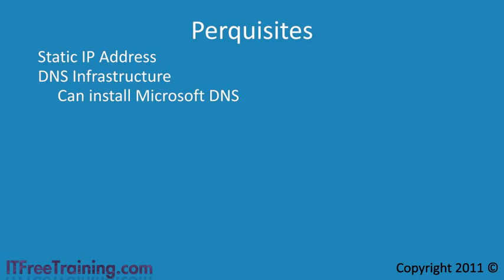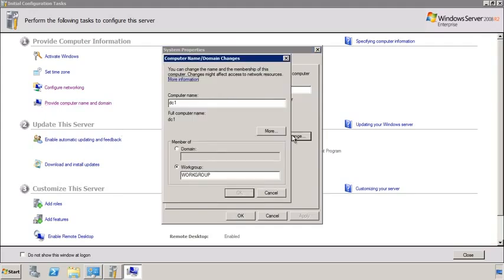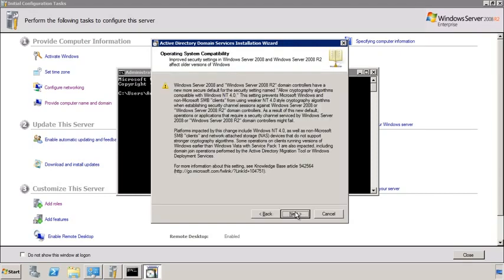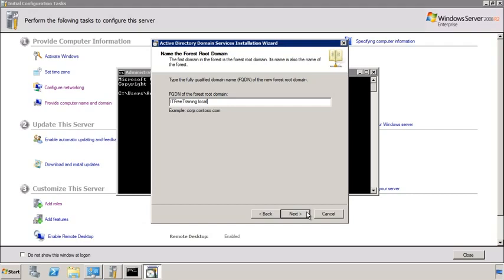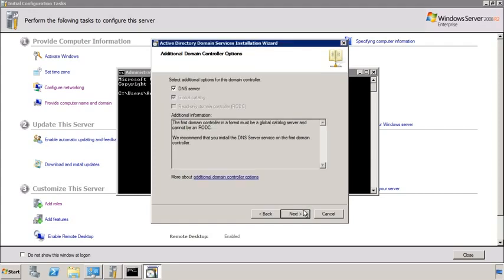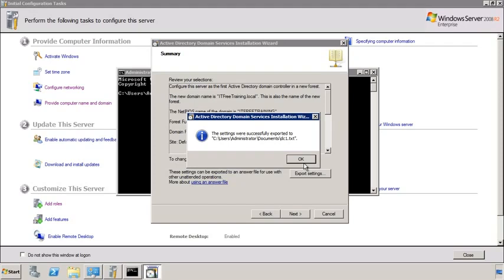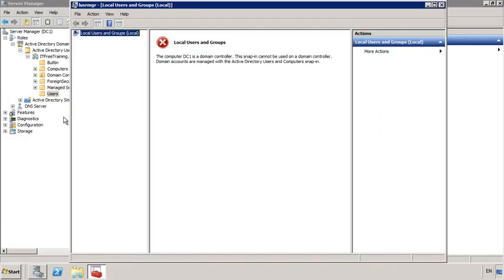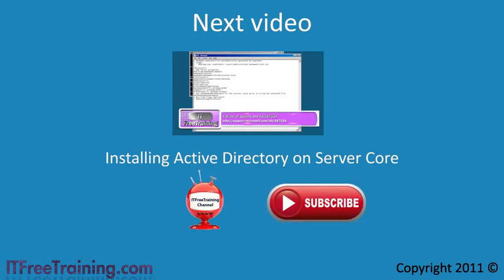6 Installing Active Directory